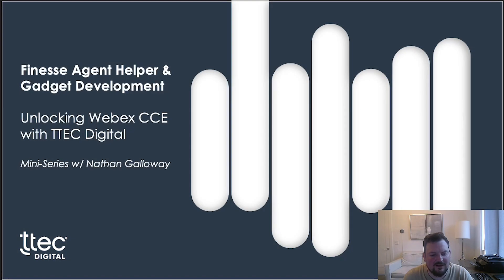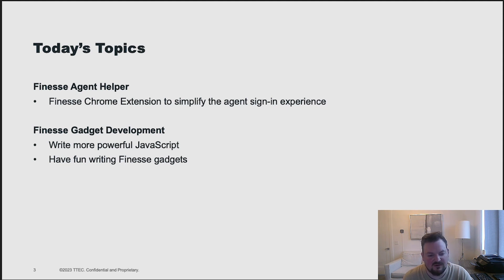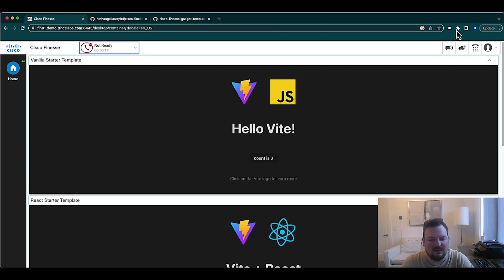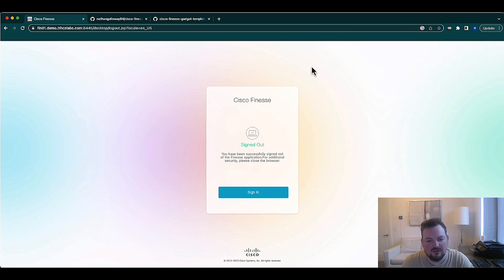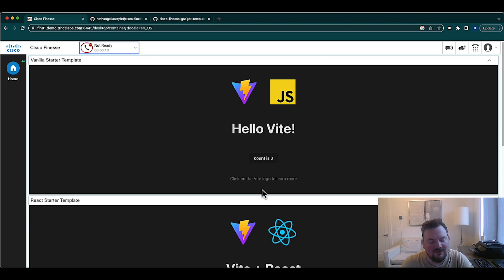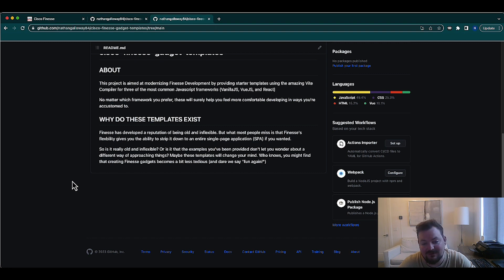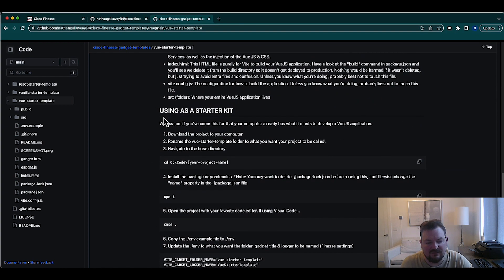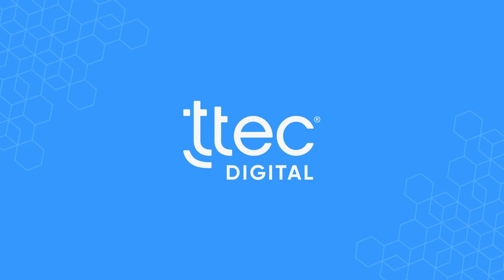Unlocking Webex CCE: Part 2 – Quick Wins with Finesse Agent Helper and Gadget Development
In Quick Wins with Finesse, we’ll show you how to finesse your agent desktop and simplify your agent experience.

This video is part two of our series Unlocking Webex CCE. In this series, Nathan Galloway, Chief Architect of TTEC Digital’s Cisco practice, will demonstrate how Cisco Webex CCE technology can be used to create amazing customer experiences, simplify operations, and reduce costs. The whole series can be found on our channel.

At TTEC Digital we help you create deeper relationships with customers by optimizing CX at the point of conversation. We’re leaders in this space, pairing decades of experience innovating, deploying and building on the world’s leading CX technology platforms with proven expertise in CX strategy, analytics, AI and more.